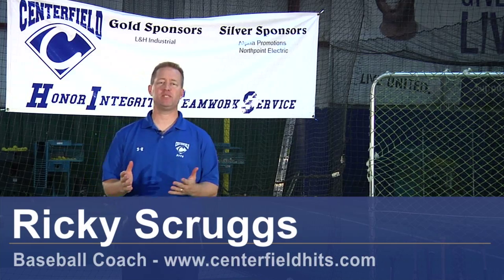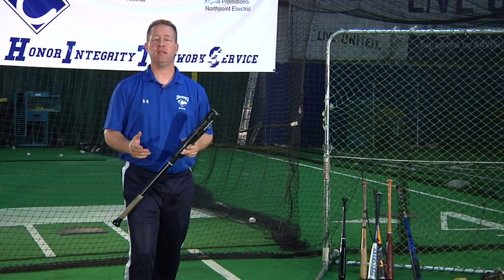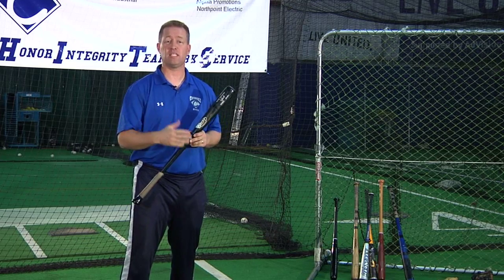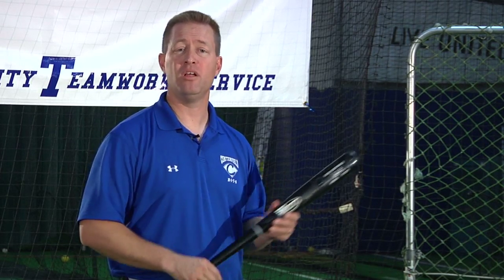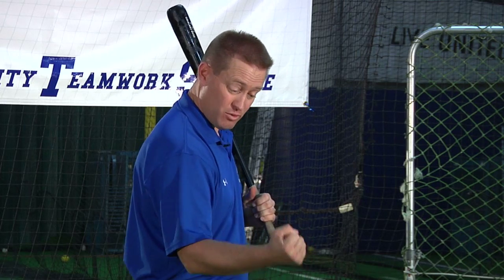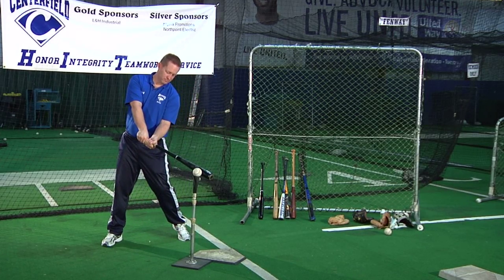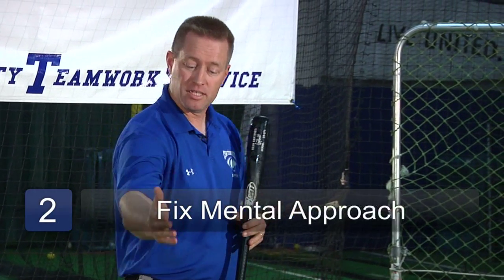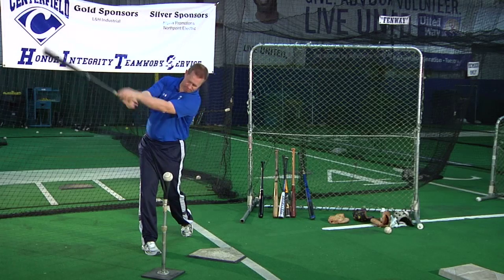Baseball Tips : Coaching Tips for Baseball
Coaching baseball starts with teaching students to be strong spiritually towards the game before teaching them physical skills. Learn how to coach baseball with the help of a professional coach in this free video on baseball coaching.

Bio: Ricky Scruggs was a state champion in high school, played in the junior college world series two years in a row and was on the division 1 all-big west team at UNLV.